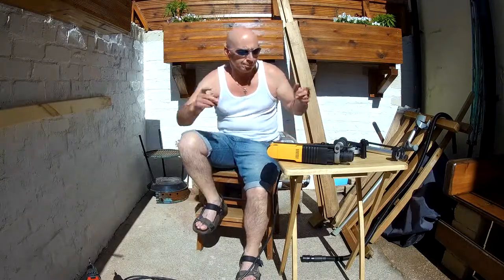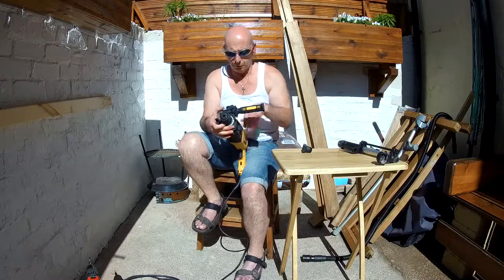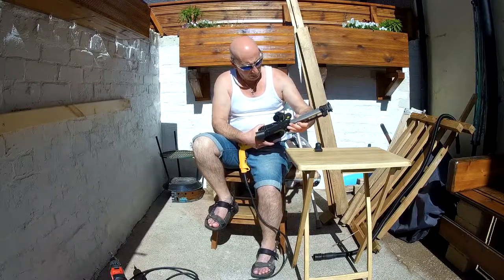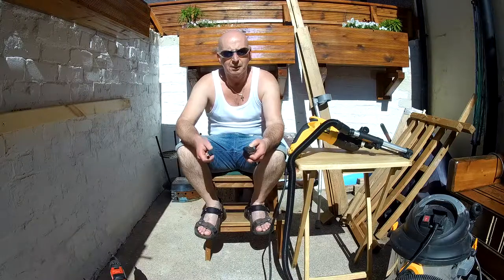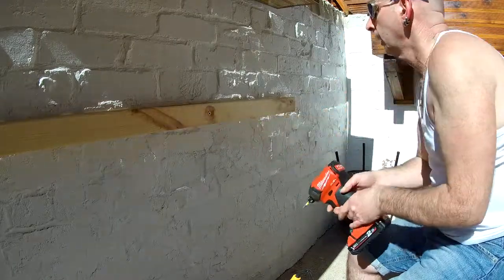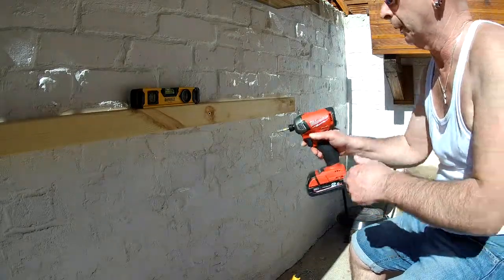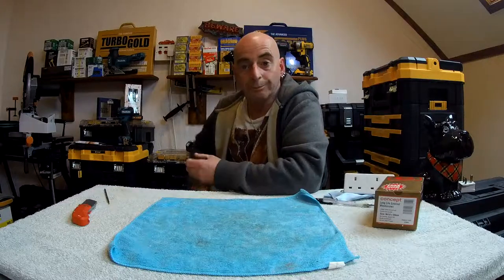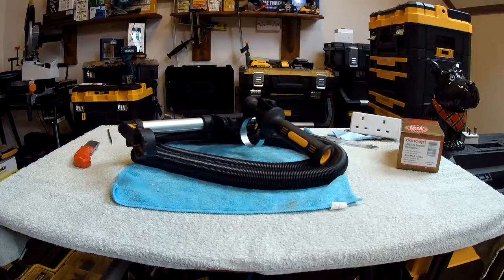Dewalt D25301D SDS Dust system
Everything is in a tangle.